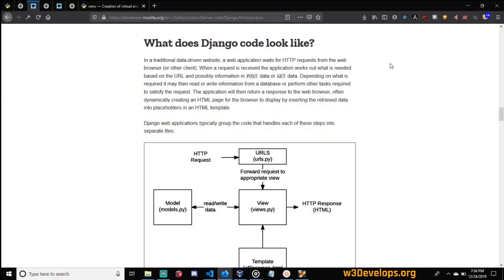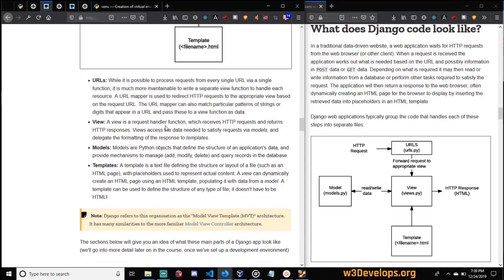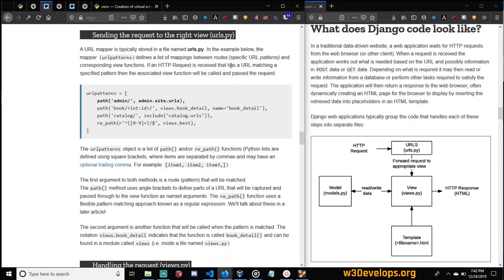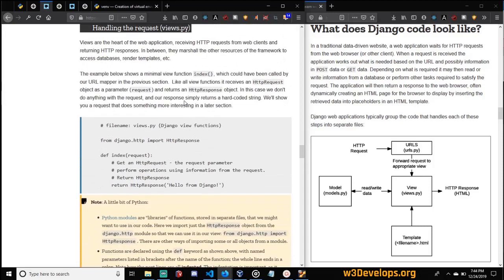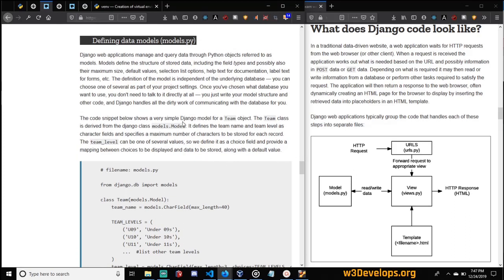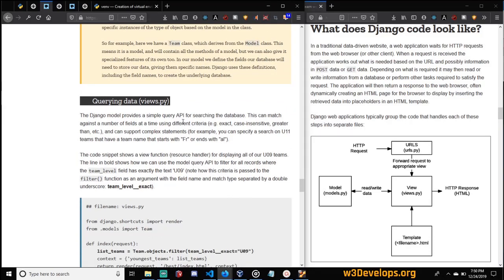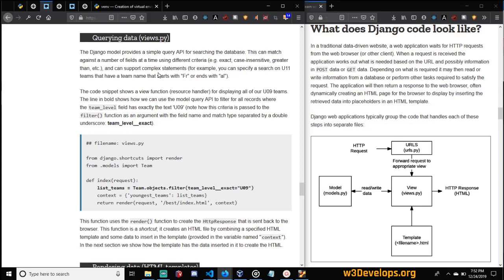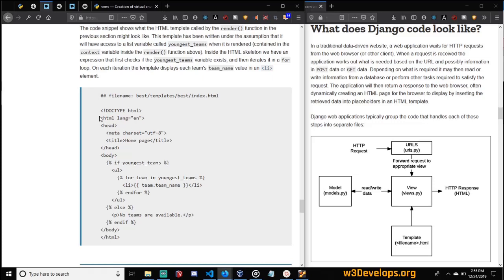Django Introduction pt. 5 - What Does Django Code Look Like | Mozilla Developer Network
-Get paired with a remote web dev team(Cohort) and build projects to beef up your portfolio or join a study Group and join others 3- 6 hours a day Sun-Fri and go through the curriculum together all for free

–COURSES THAT HELPED ME LEARN CODE

w3Develops Django MozillaDeveloperNetwork Django Introduction pt. 5 - What Does Django Code Look Like | Mozilla Developer Network